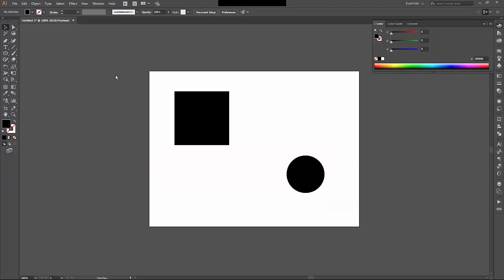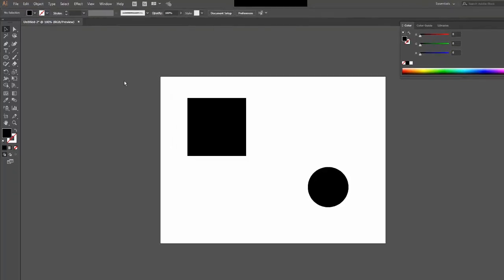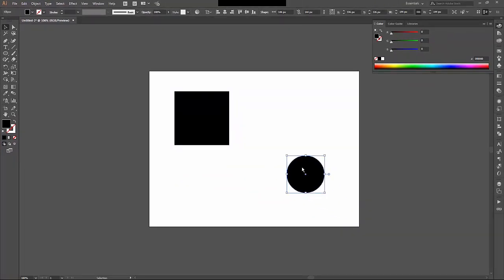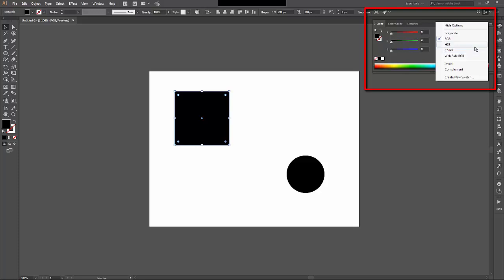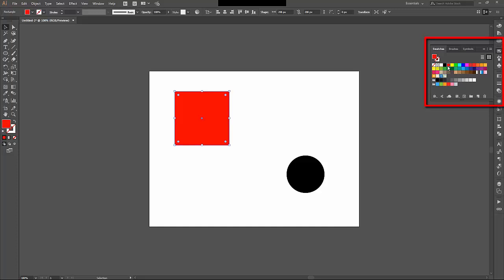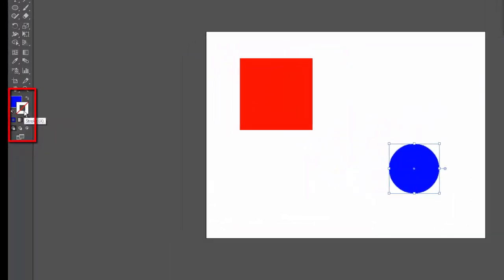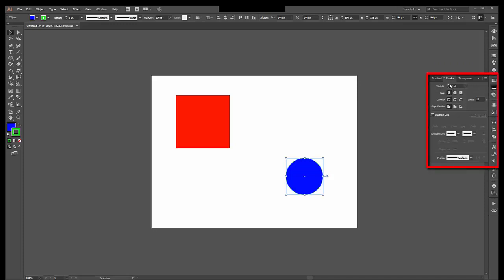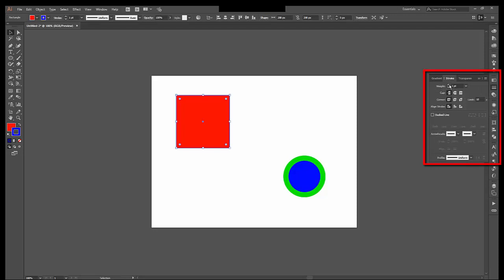adobe illustrator color and stroke